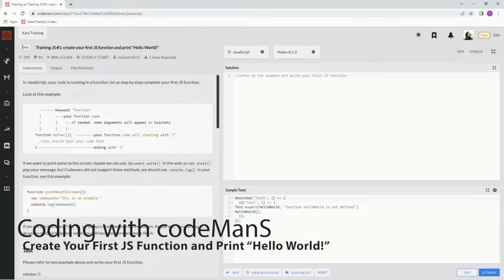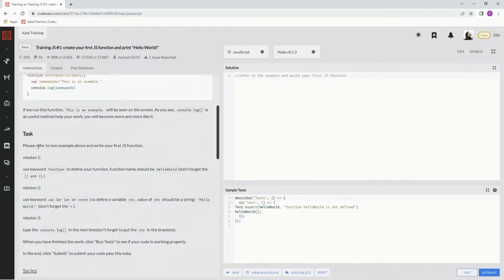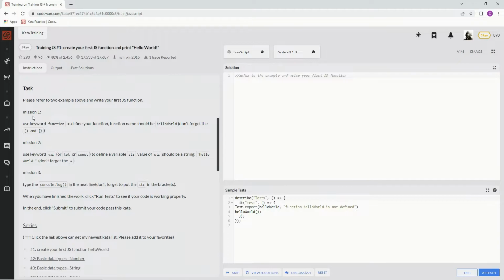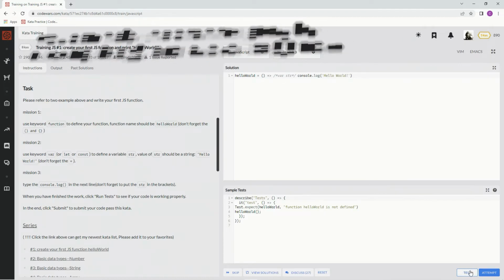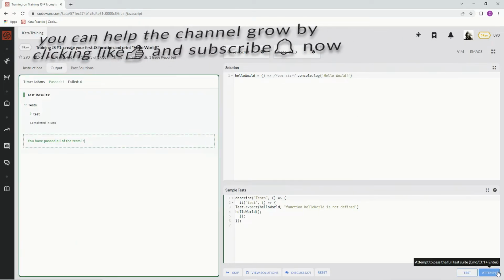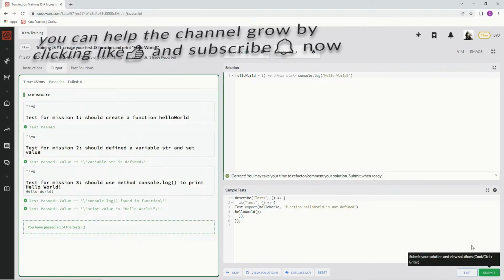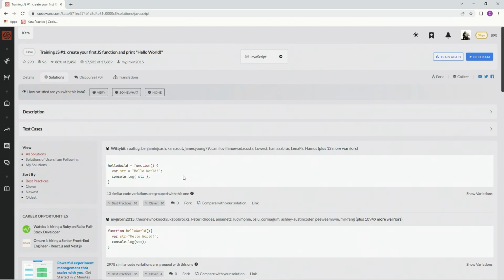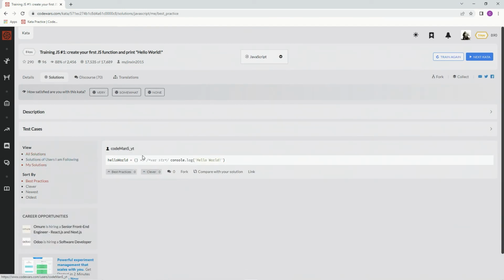(Archived) Codewars 8 kyu Training JS #1: Create Your First JS Function and Print “Hello World!” Jav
from scratch